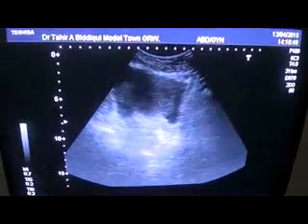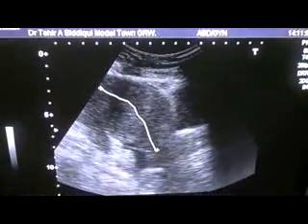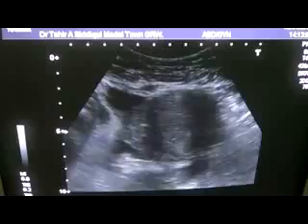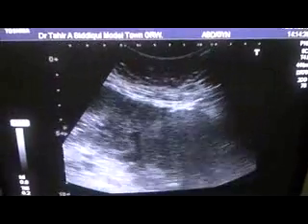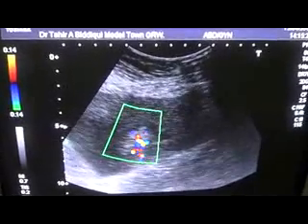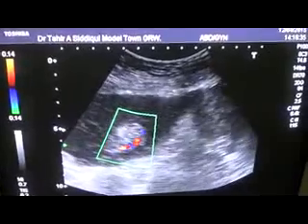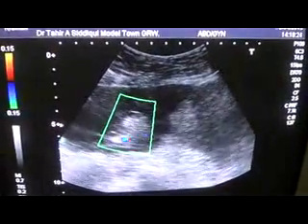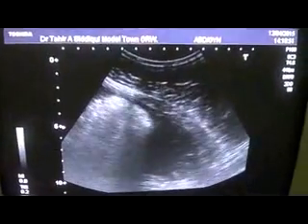RUPTURED ECTOPIC PREGNANCY case 4